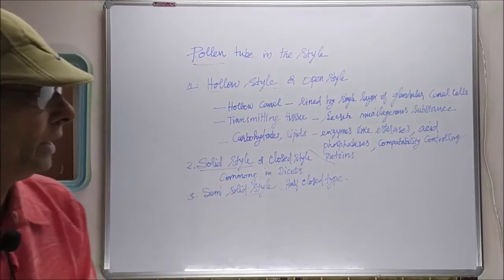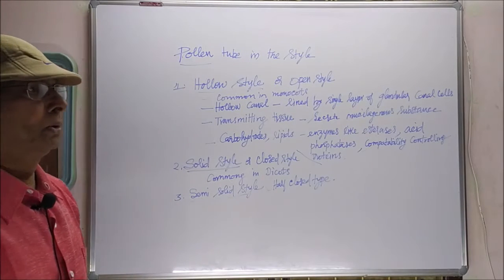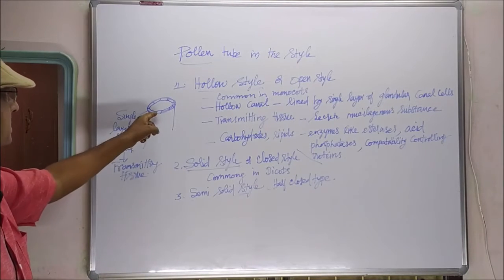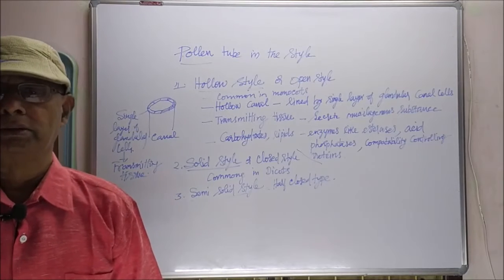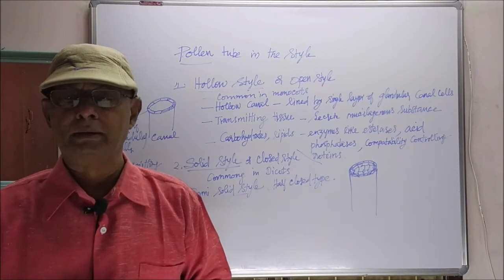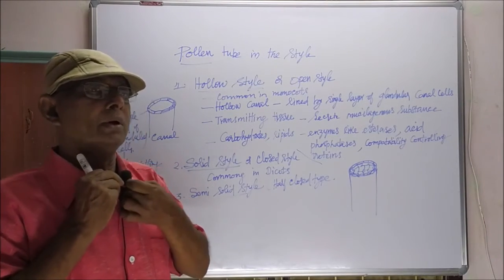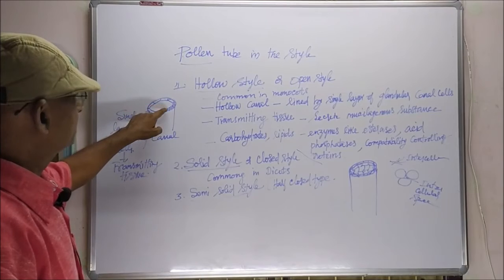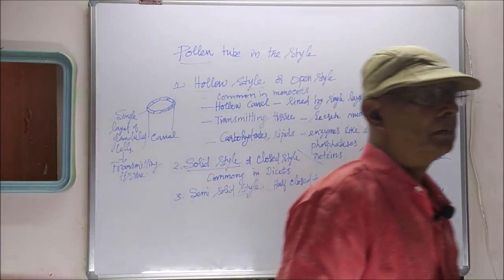35ASR Pollen tube in the stlyle p 21